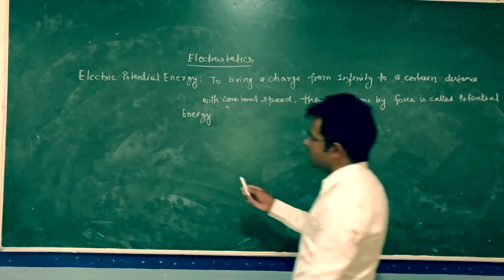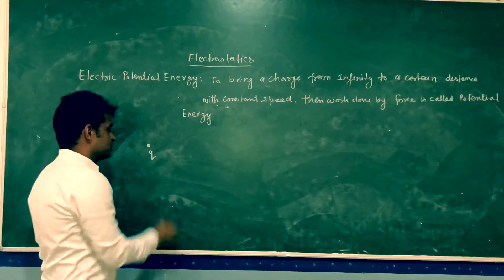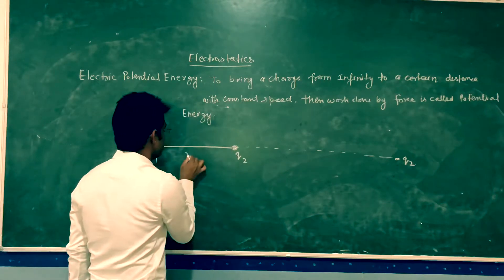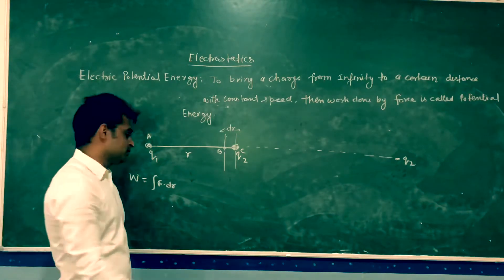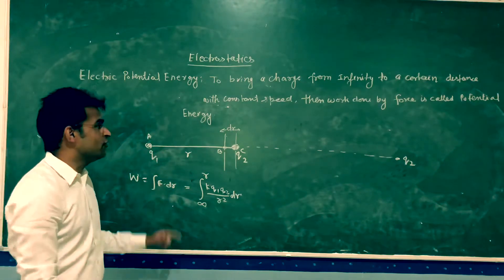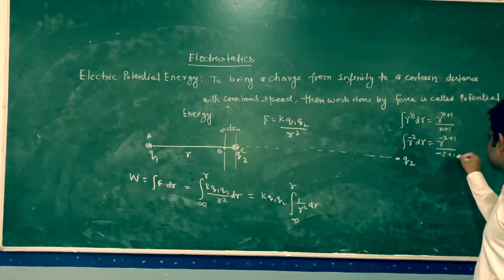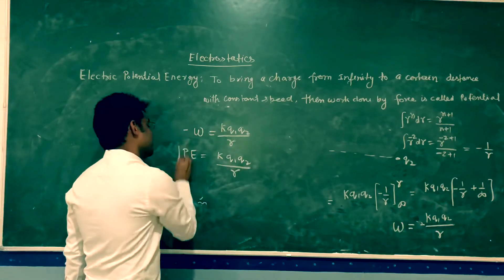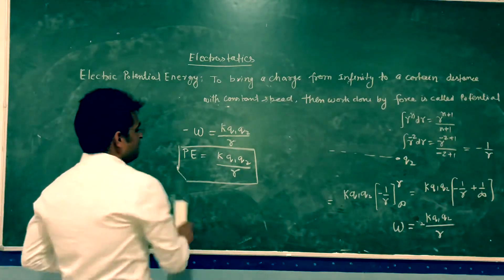Electric potential energy